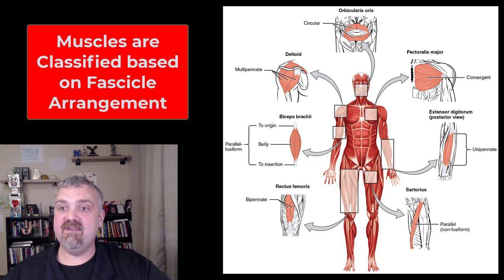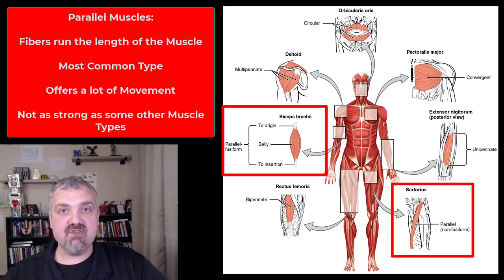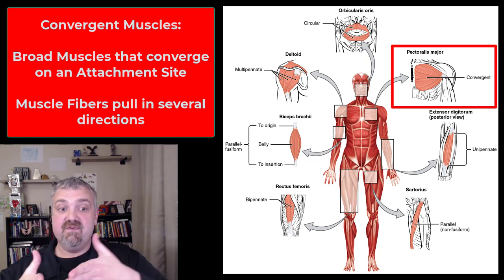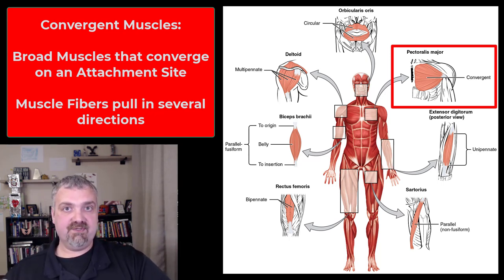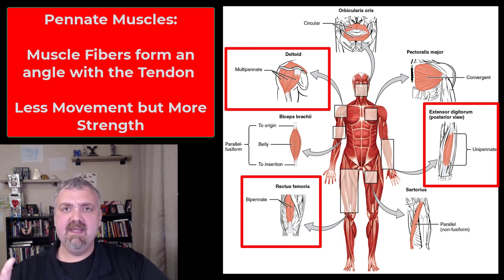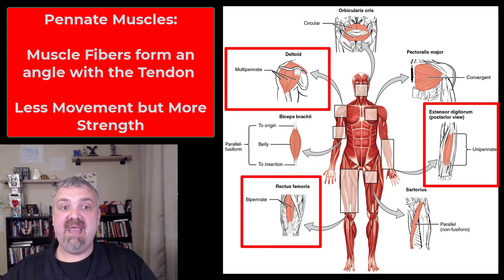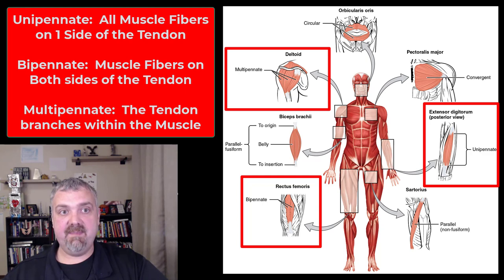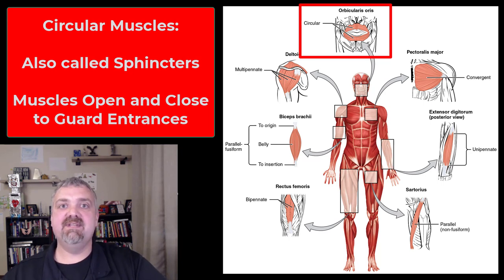Muscle Types by Fiber Arrangement: Anatomy and Physiology